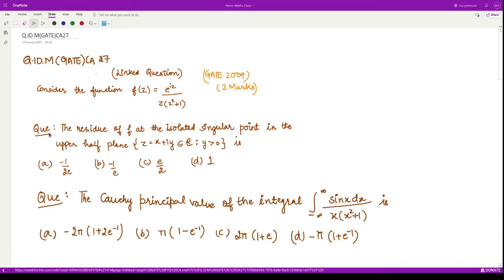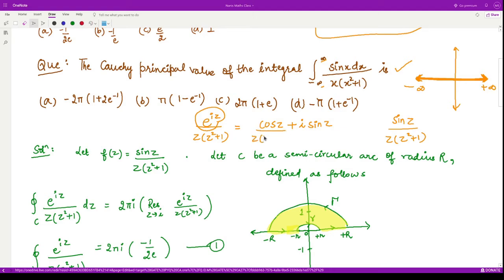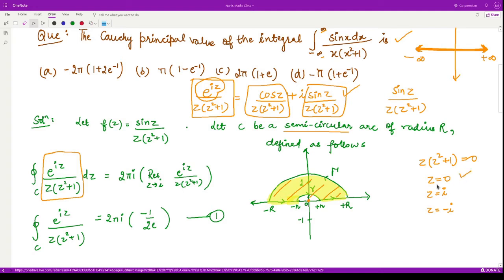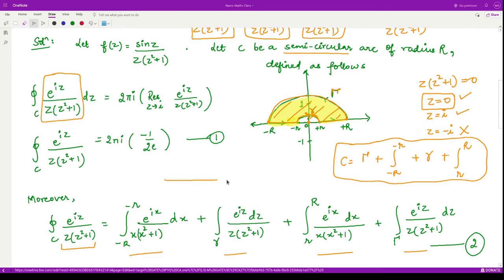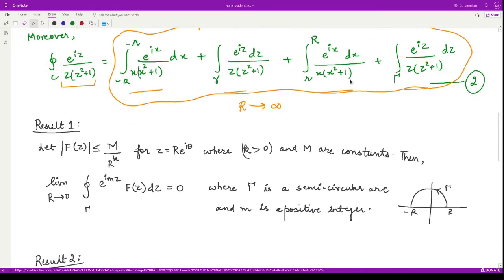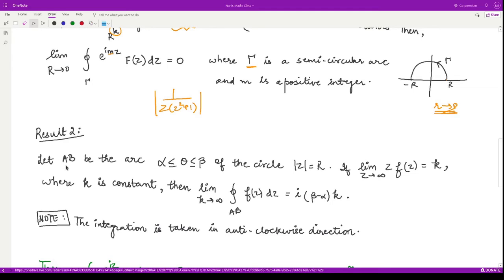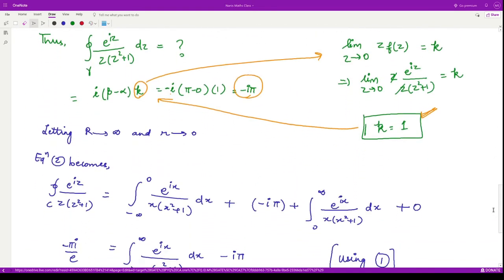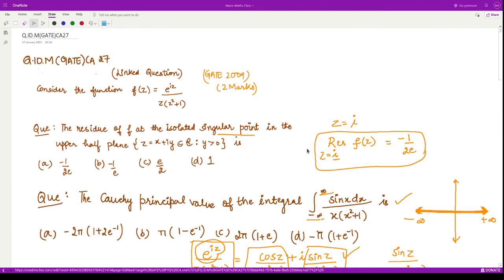Complex Analysis, GATE 2009 Question (Q.ID.M(GATE)CA27)